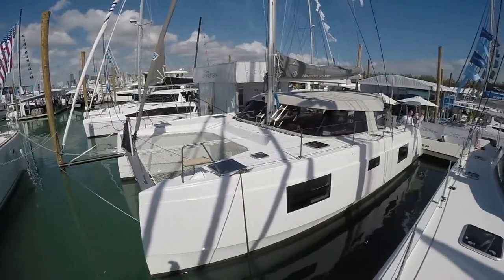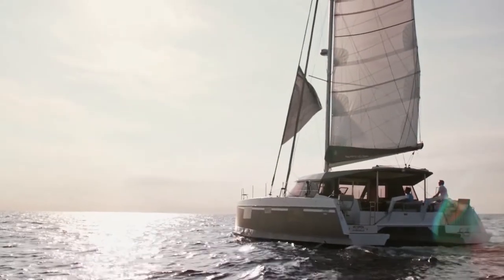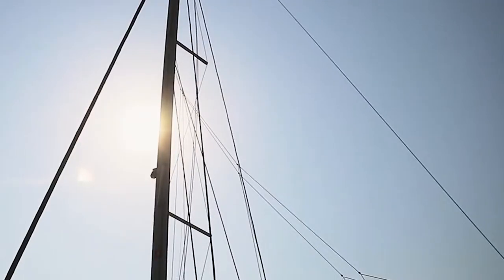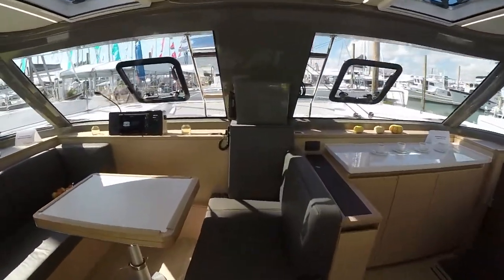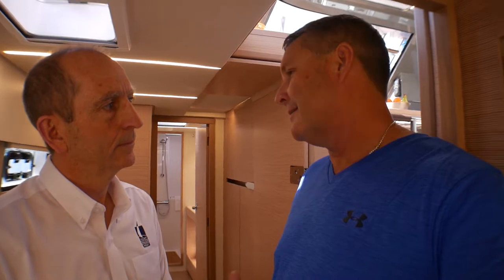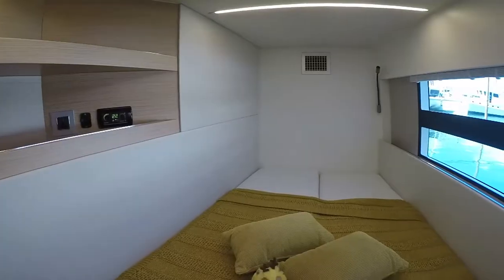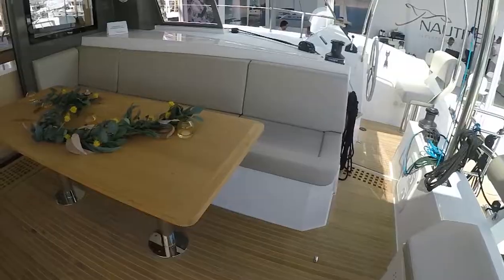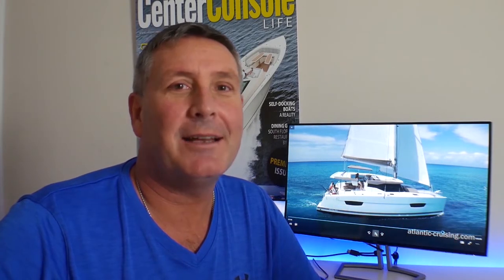Nautitech 40 Open by Bavaria Yachts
Sailing performance meets design, comfort, and luxury on tow hulls!